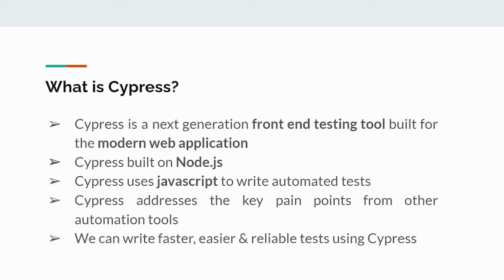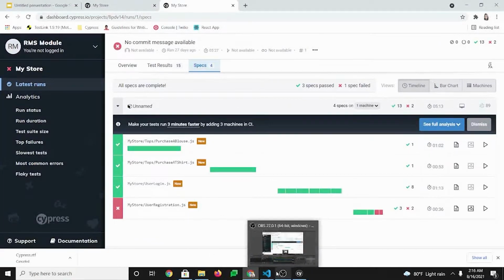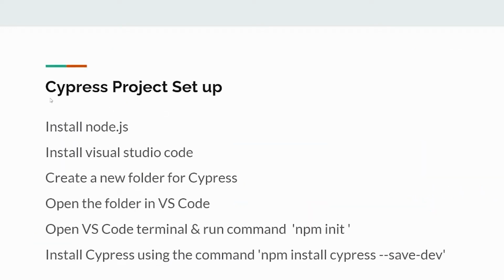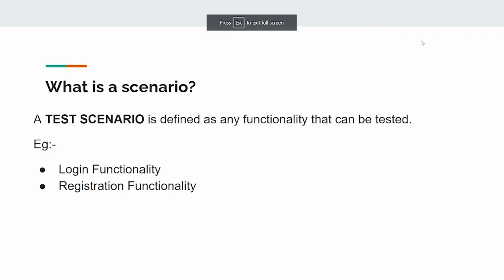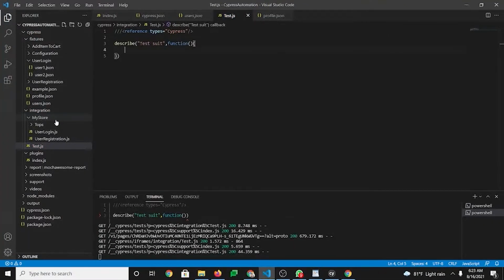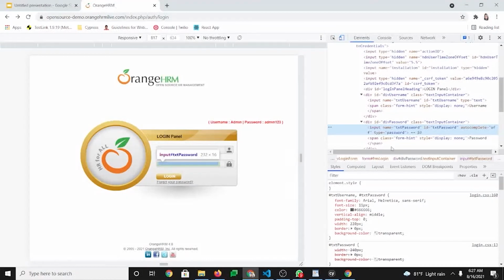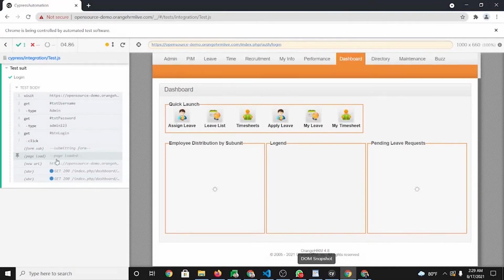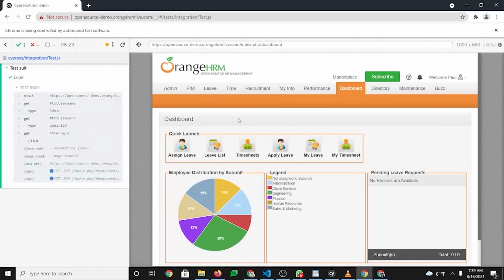Cypress Automation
Looking to jumpstart and elevate your skills regarding web application testing?
Wondering what all the excitement with Cypress is about?

This video will cover:
Features in Cypress
Cypress Project Set up
Cypress folder Structure
Cypress Echo system
Locators
User interaction commands
Fixtures
Hooks
Custom commands
Assertions

Testing web apps should be an enjoyable experience.
So tune in to this video and see the benefits for yourself.